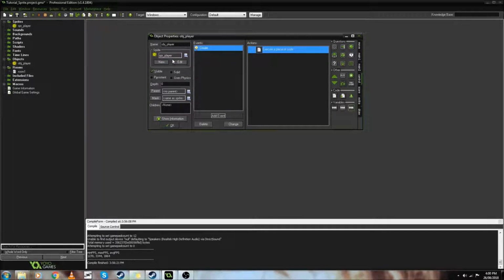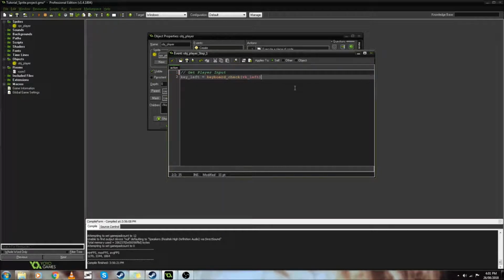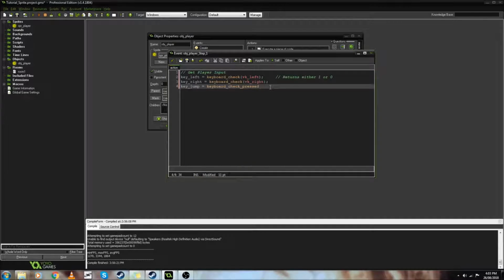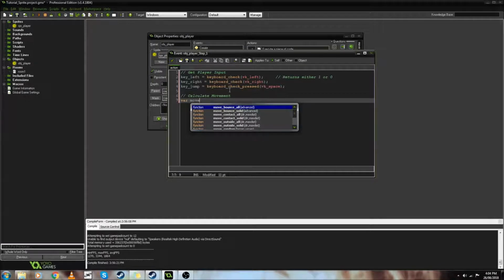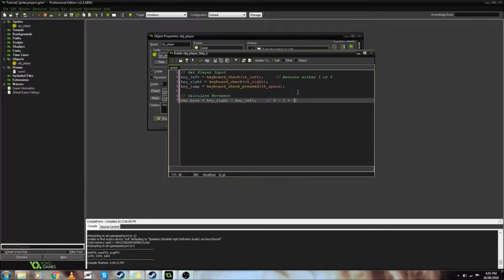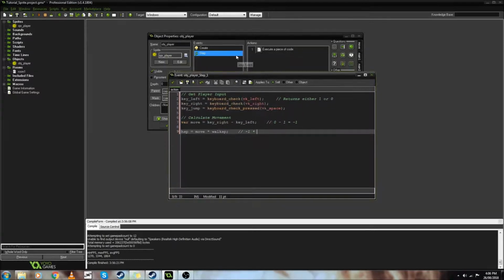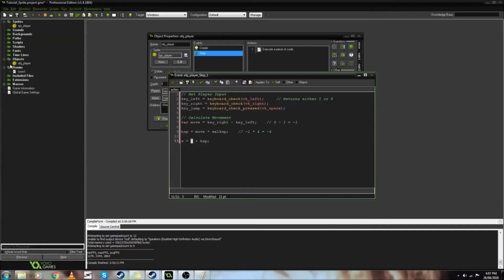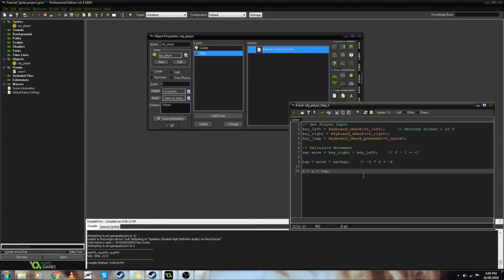GameMaker(2) - Movement Part 2